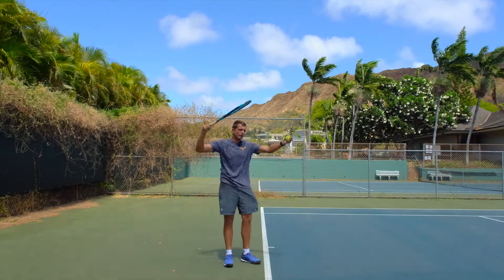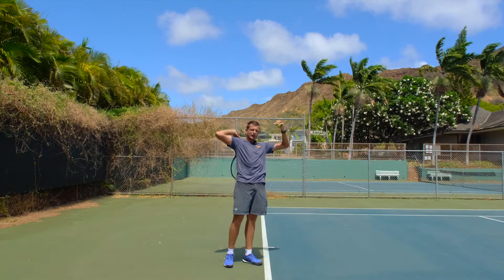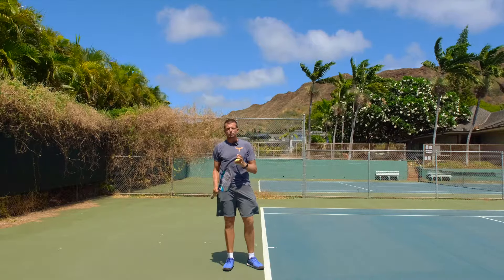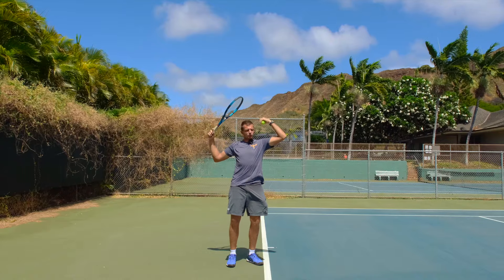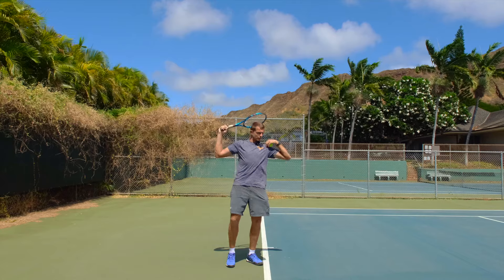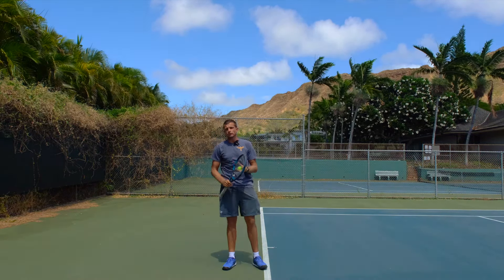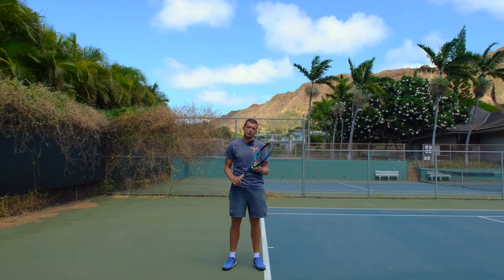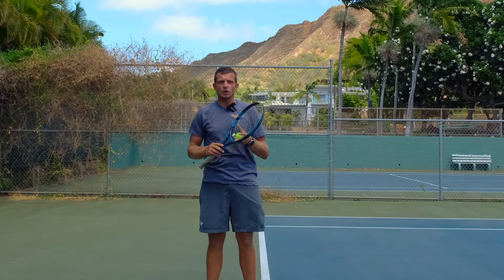How to do the loop on the serve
Welcome to Revolutionary Motion! In today's video we explain to you how to do the loop on the serve. Learn to use your body the right way in order to cause a natural loop rather than forcing it with an active arm motion and finally get full access to the added power the loop will give you. Happy playing,